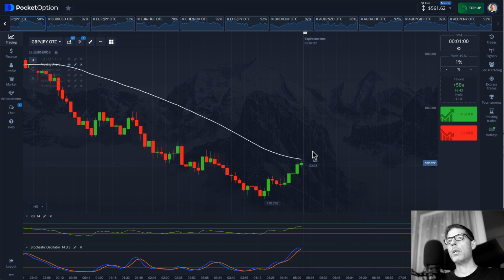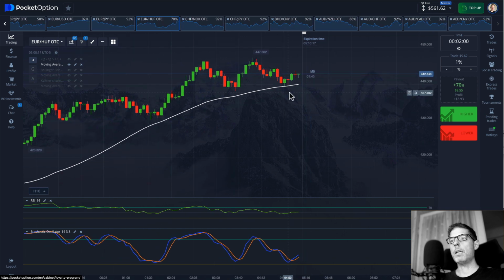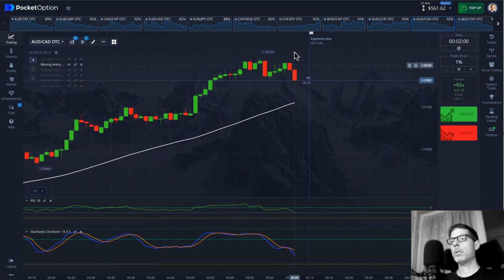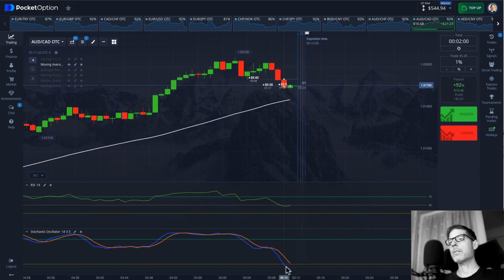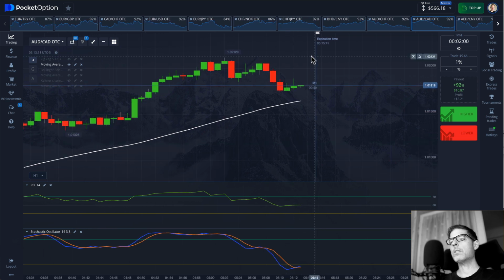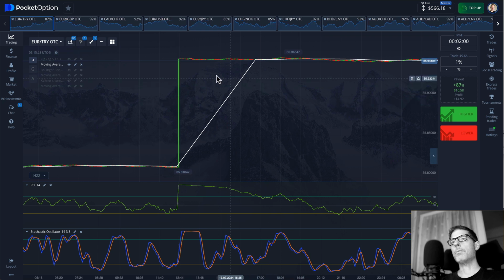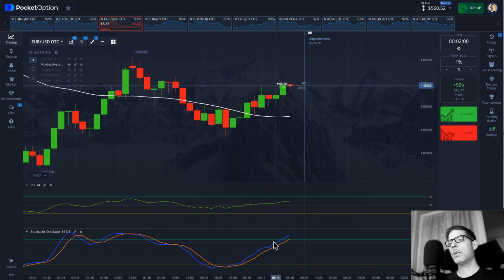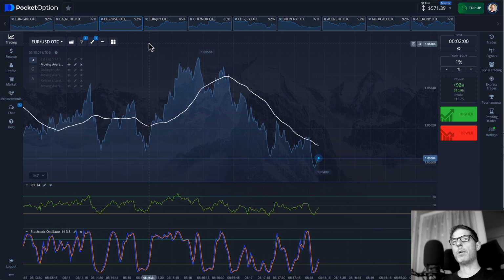trading live for you with pocket option best strategy